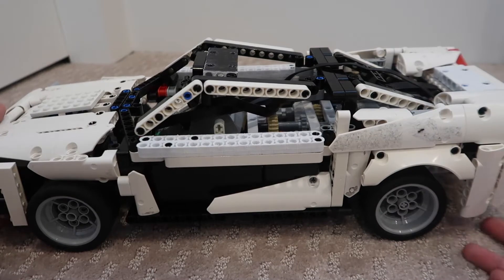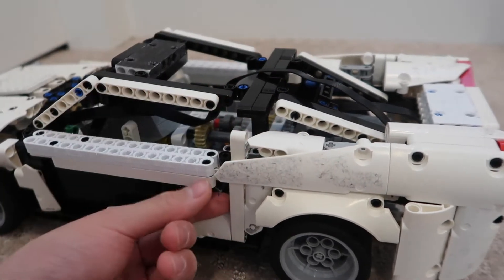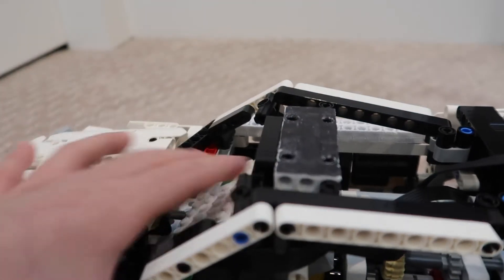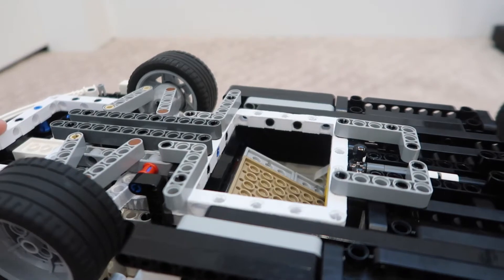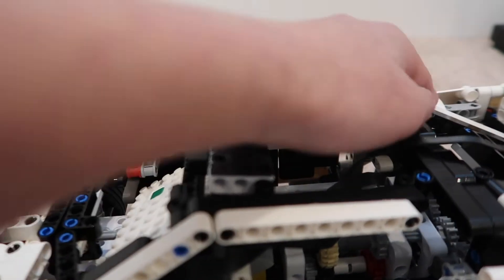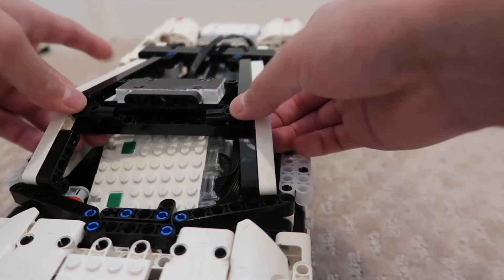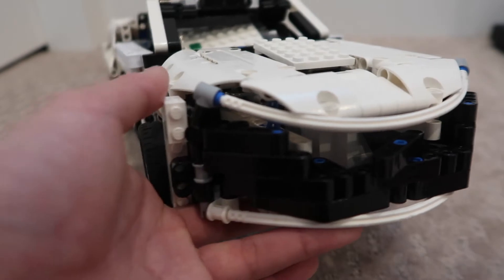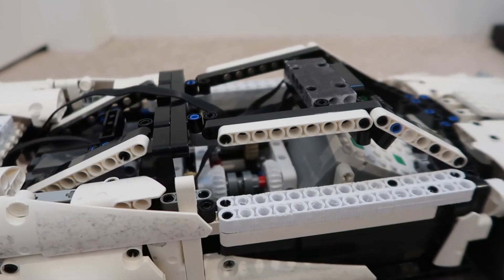Lego rc mclaren car with 4 speed gear box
This car uses 2 L motors and 2 M motors with angle sensor. The 4 speed gearbox design and tutorial is also on my channel.